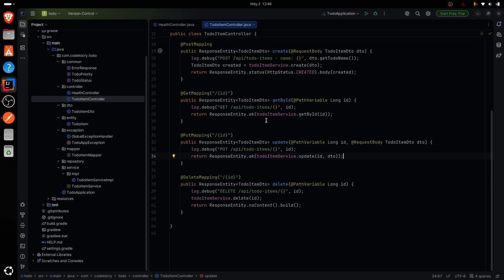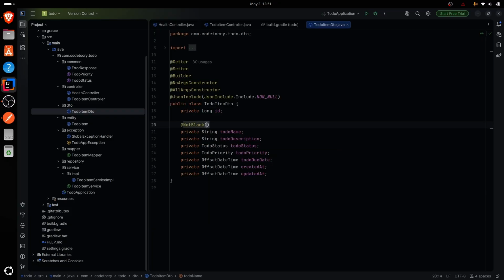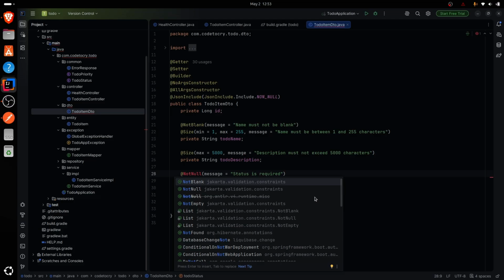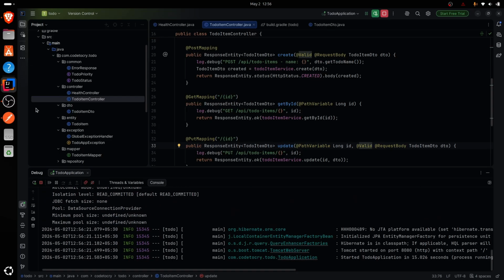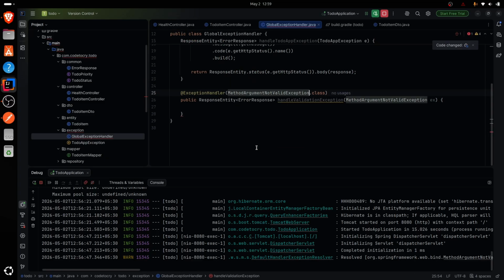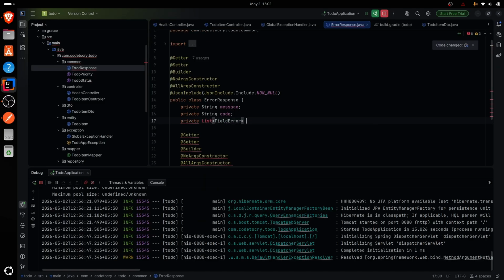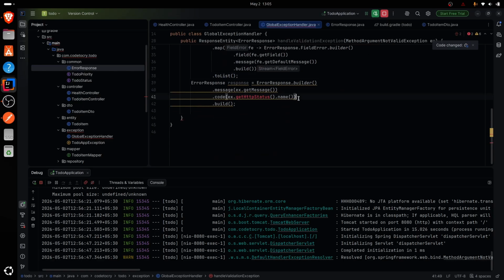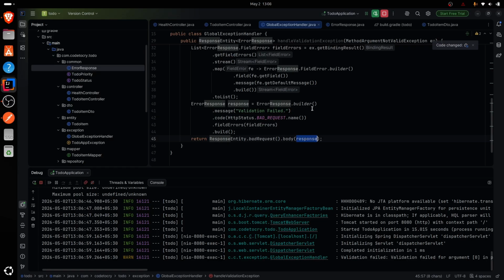Full Stack Todo App | Request Data Validation | Spring Boot & React | Part 8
In Part 8 of our Full Stack Todo App series, we take a crucial step toward building production-ready APIs by implementing validation and structured error handling in our Spring Boot backend. In the previous video, we successfully created controllers and implemented all CRUD REST APIs. Now, it's time to make those APIs more robust, reliable, and user-friendly by ensuring that incoming data is properly validated and errors are returned in a clean and consistent format.

We begin by adding validation support to our Spring Boot application using the spring-boot-starter-validation dependency. This enables us to use powerful validation annotations directly in our DTO layer. Since DTOs act as the entry point for client data, they are the ideal place to enforce constraints and ensure data integrity before it reaches the business logic.

Next, we enhance our TodoItemDto by applying various validation annotations. We ensure that the name field is not blank and stays within a specific length. The description field is limited in size, while status and priority are marked as required fields. We also validate the due date to ensure it is not set in the past. These validations help prevent invalid or inconsistent data from entering the system.

After defining validations, we enable them in our controller layer using the @Valid annotation. This ensures that whenever a request is received, Spring automatically triggers validation before executing the method logic. However, by default, validation errors result in unstructured and less user-friendly responses.

To address this, we implement a global exception handler for MethodArgumentNotValidException. This allows us to intercept validation failures and transform them into a well-structured error response. We design a custom ErrorResponse class that includes a general message, status code, and a list of field-specific errors. Each field error clearly indicates which field failed and why, making it easier for clients to understand and fix issues.

We then extract validation errors from the exception object and map them into our custom response structure. This results in a clean, readable, and consistent API response format that aligns with best practices in REST API design.

Finally, we test everything using Postman by sending invalid requests and verifying that our validation logic and error handling work as expected. Instead of generic error messages, we now receive detailed, field-level feedback along with proper HTTP status codes.
    1) Add validation dependency to enable annotation-based validation
    2) Apply field-level constraints in DTO for data integrity
    3) Enable validation in controller using @Valid annotation
    4) Handle MethodArgumentNotValidException globally
    5) Create structured ErrorResponse with field-wise error details
    6) Test validation flow using Postman with invalid inputs

By the end of this video, you will have a solid understanding of how to implement validation and exception handling in Spring Boot applications. These practices are essential for building scalable and maintainable APIs.

In the next part, we will implement pagination, sorting, and filtering to enhance data retrieval capabilities.

00:00:00 Intro
00:00:26 Add validation dependency
00:01:23 Add validation in DTO
00:04:33 Enable validations in controller
00:05:13 Test Validations
00:06:10 Handle validation exception
00:11:20 Test again
00:12:08 Final flow
00:12:36 Outro